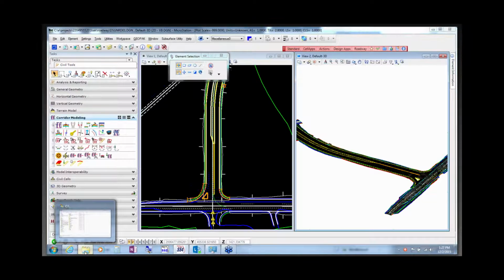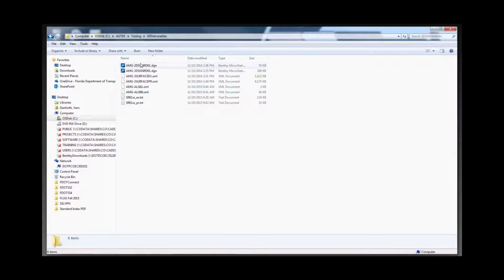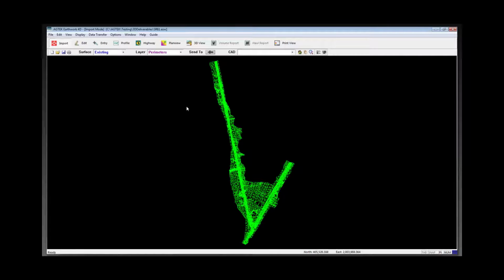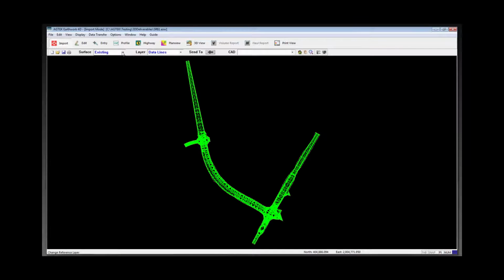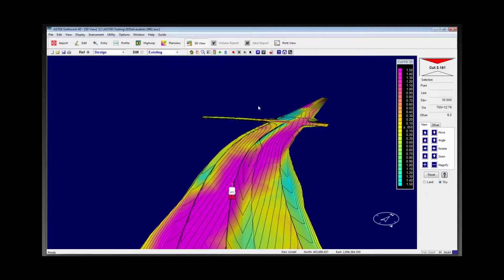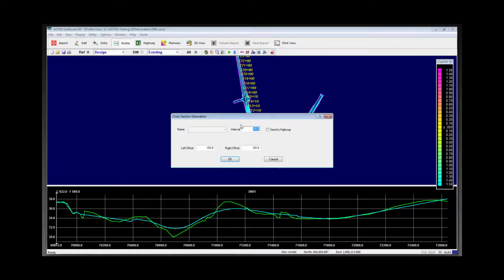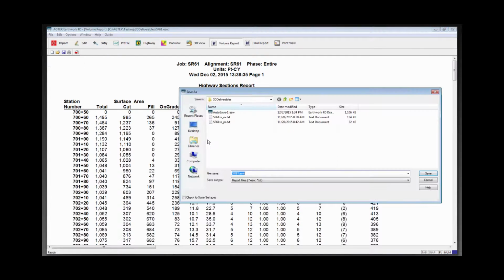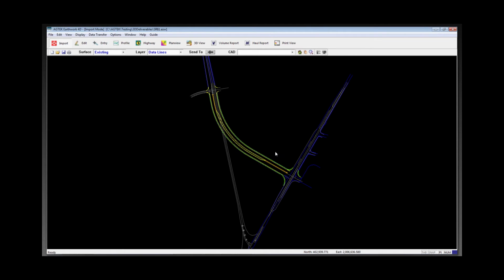Importing 3D Deliverables Using AGTEK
Made by  Vern Danforth of the FDOT.